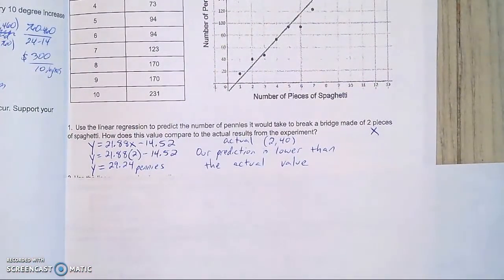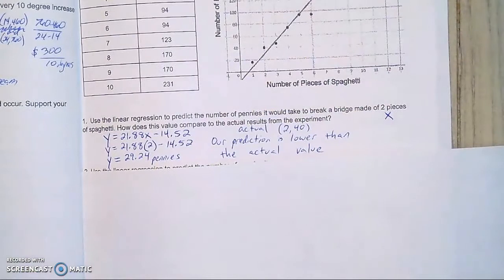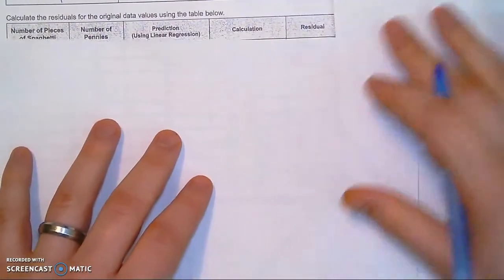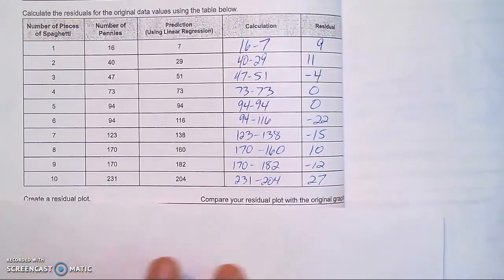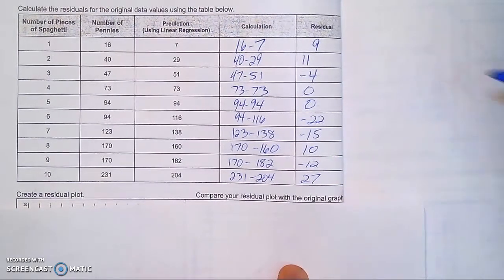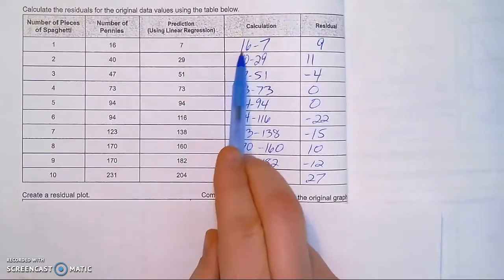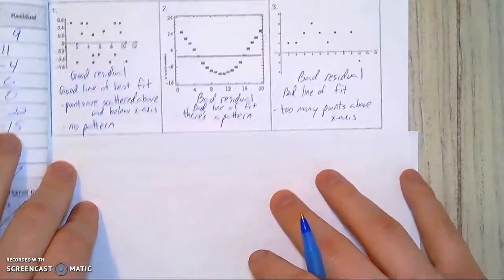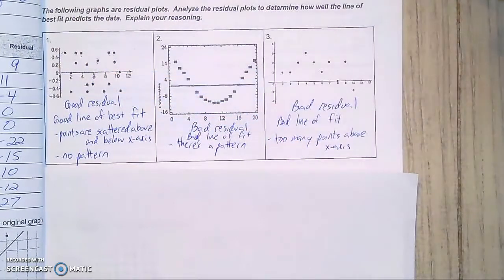MVP Mod 9 Task 9.5